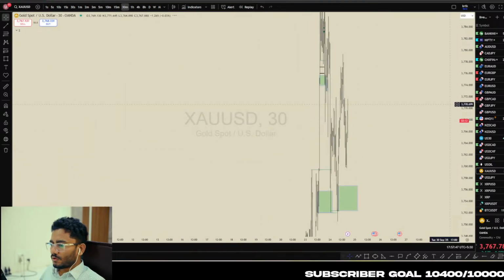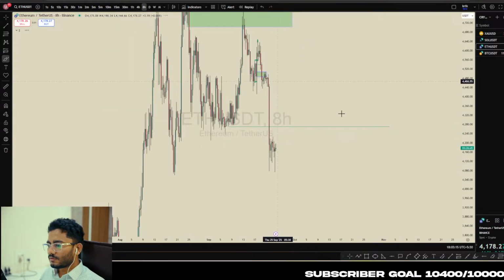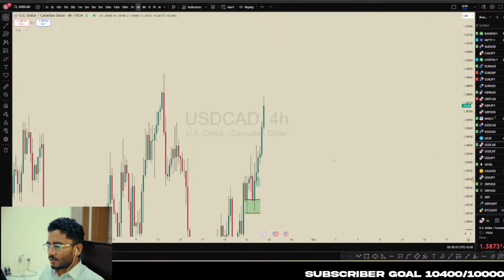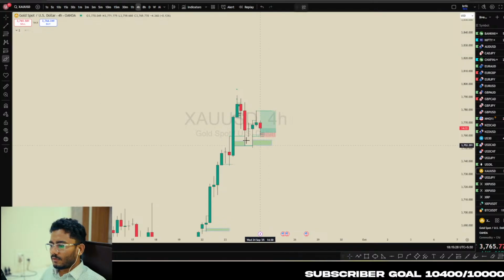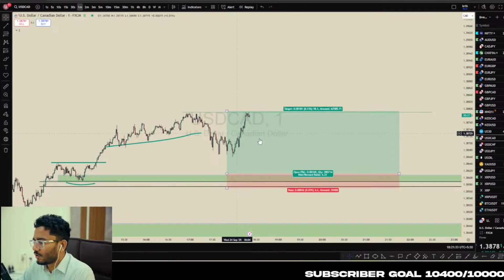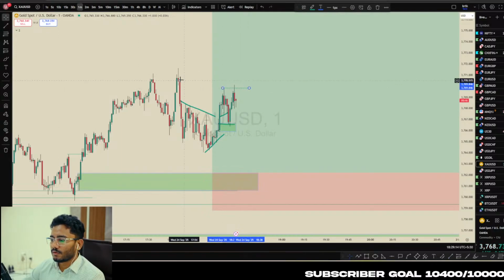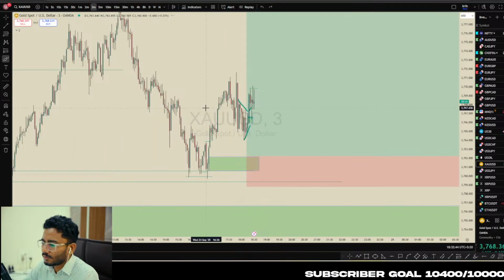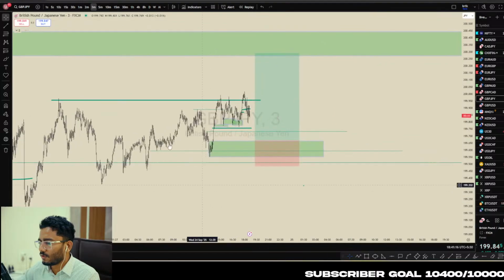ICT Smart Money Concepts in Action: Live Trading Breakdown 24 sept 2025